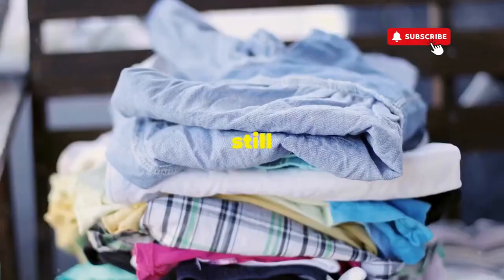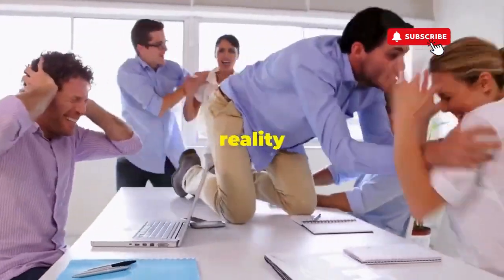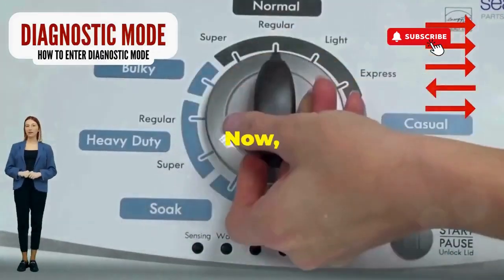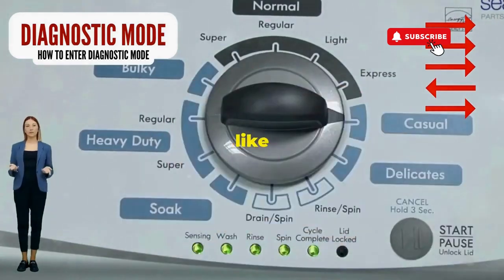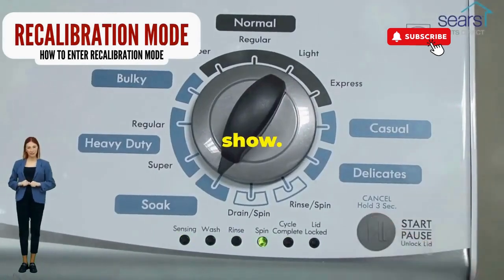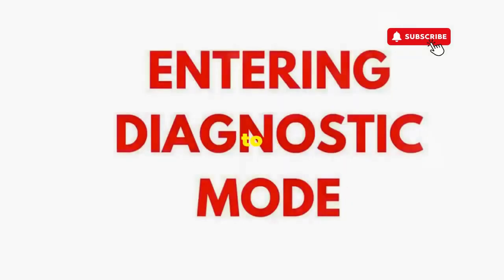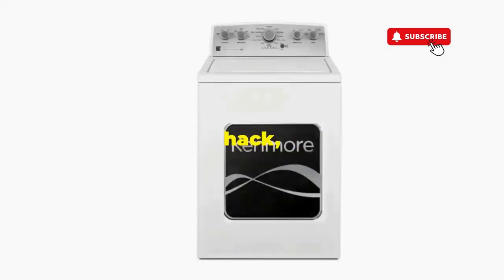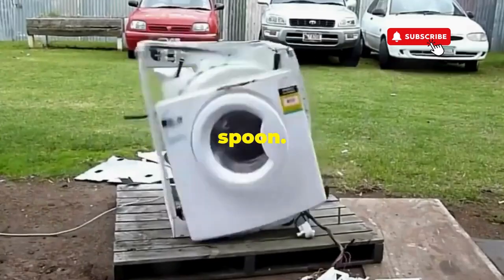Fix Whirlpool Washer